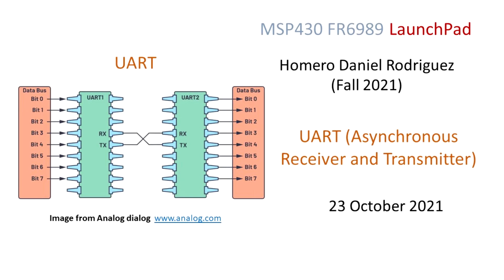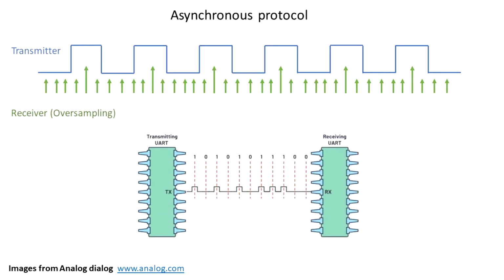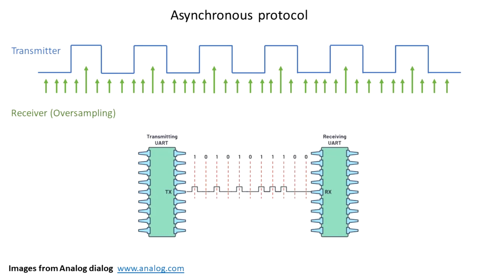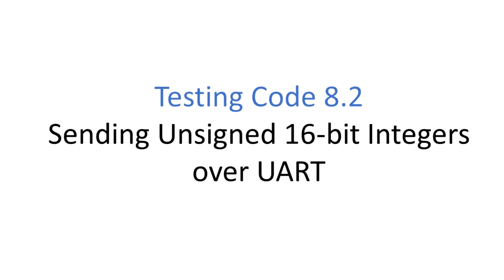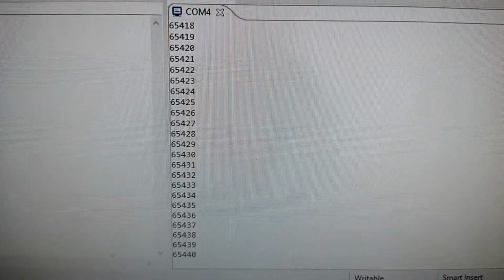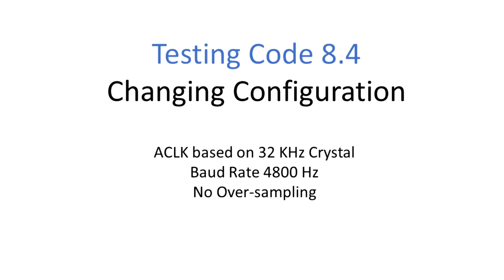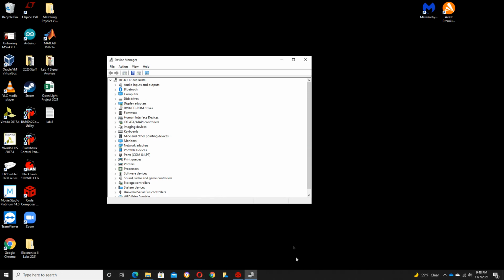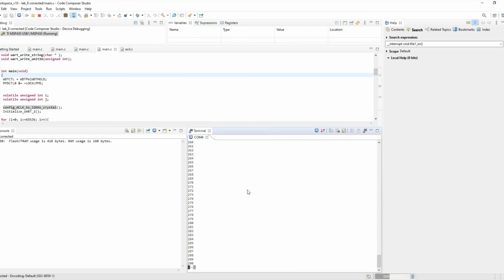Universal Asynchronous Receiver and Transmitter UART